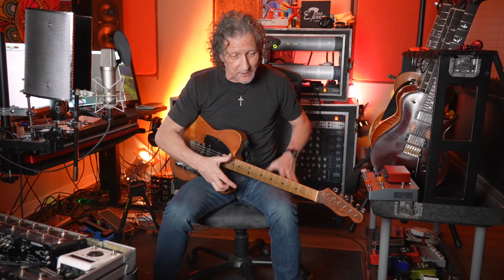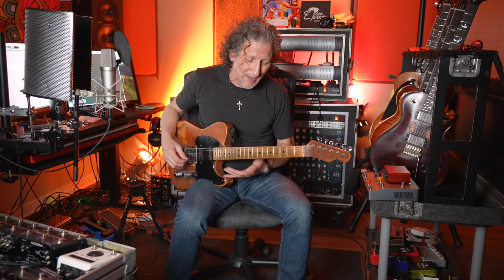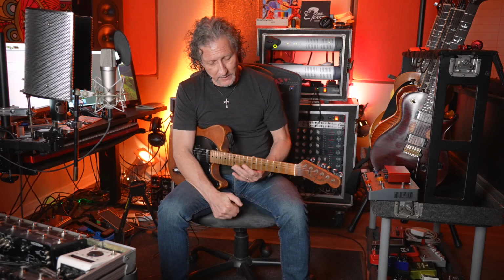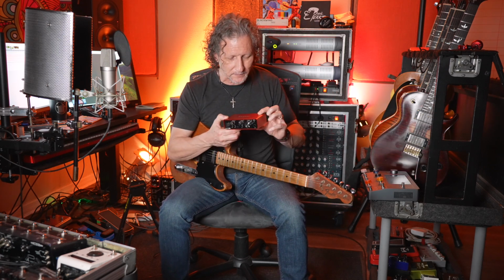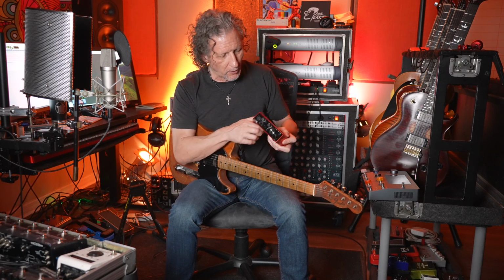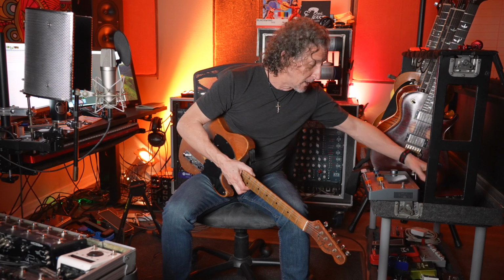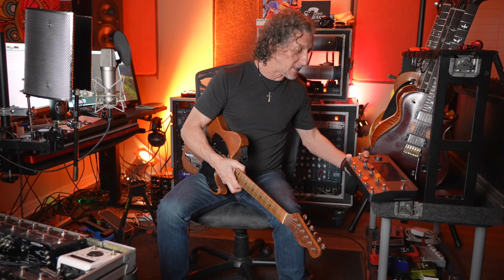Songwriting: The Battle of The Blank Slate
The Blank Slate. It can send shivers down the spine of any creative trying to bring art into the world. The constant struggle of creating something meaningful and good out of thin air. How does it happen? How do we overcome the fear of The Blank Slate or the Blank Page and bring something new out of the ether.

Picasso said it best, "Inspiration exists, but it has to find you working...".

Join me for the first episode of a series in which I will explore the songwriting process and share tools that have worked for me and many of the other artists I have worked with through the years.

🎸About John Wesley, The Journeyman Guitarist:
I'm John Wesley, a guitarist and songwriter with a long career in music. On this channel, I share lessons from my journey—from the late '70s club scene to touring the world in the '90s, recording solo albums, and performing with bands like Vertical Horizon and Porcupine Tree. As a recording artist, sideman, and studio owner, I've learned many valuable lessons, which I hope can help you in your music career.